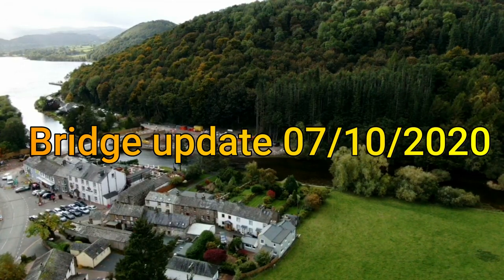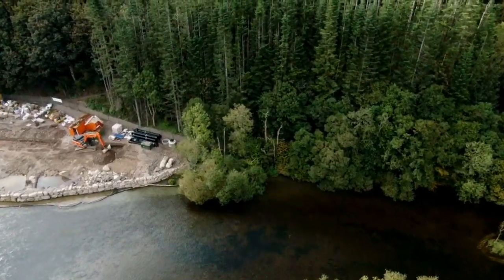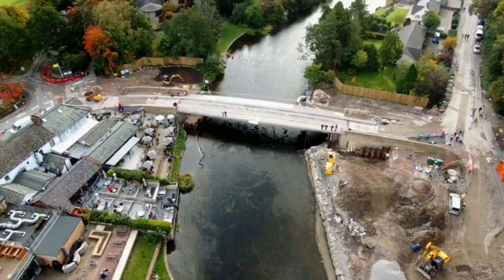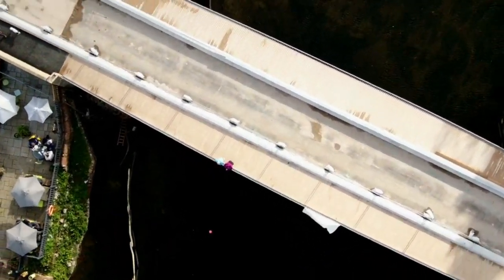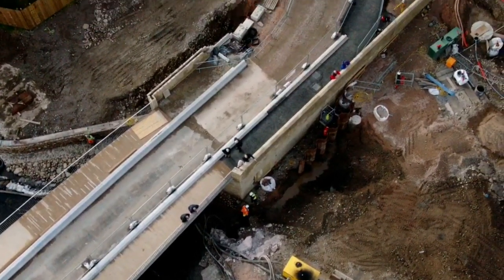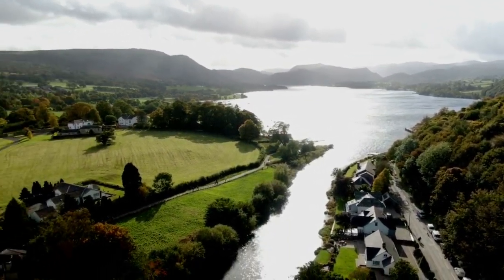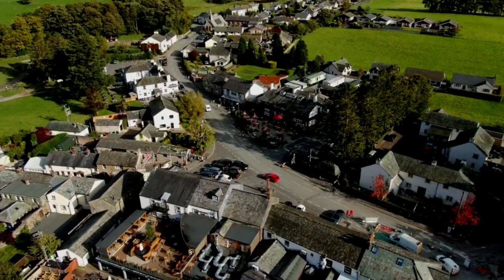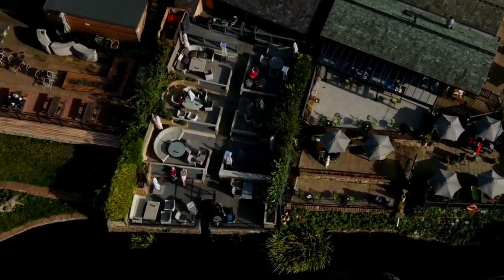Pooley Bridge Update 07/10/2020. 4K 1080p HD.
Here is the latest video footage of the bridge.  Filmed & edited by Eden Valley Drones UK.  Fly safe with UAV forecast, AirMap & NATS Maps.  Created with Wondershare Filmora.